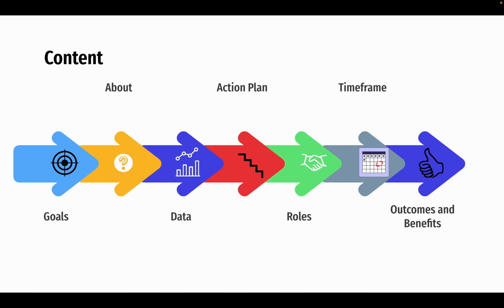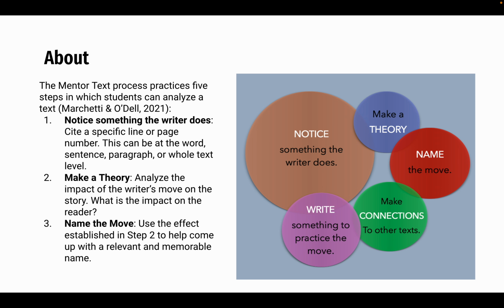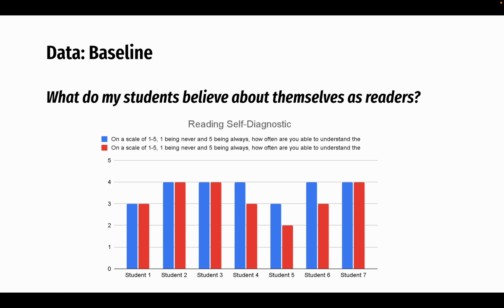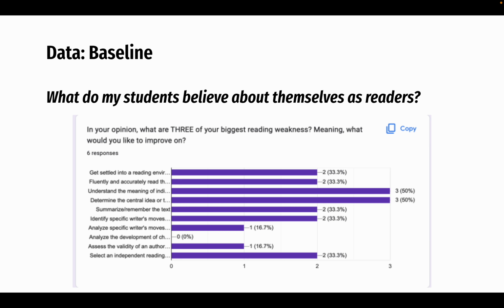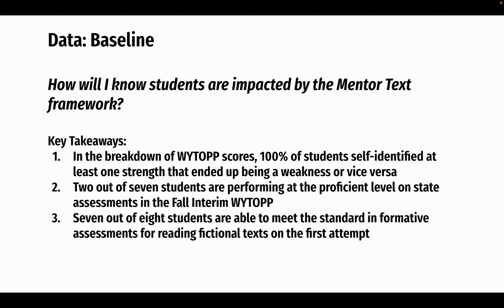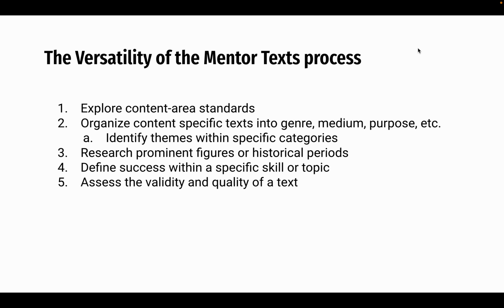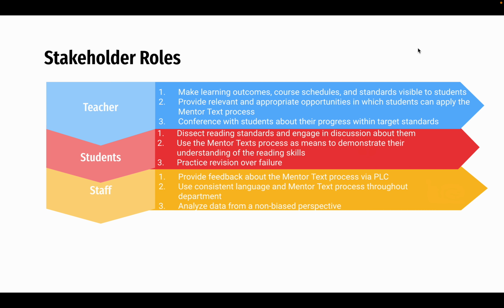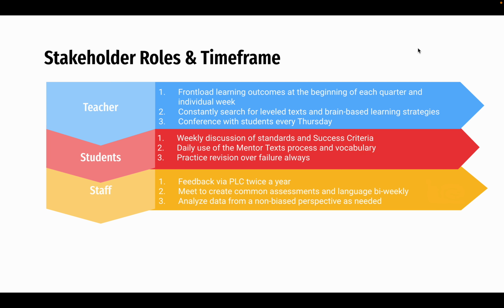Mentor Texts Framework: Sharing Research with Stakeholders